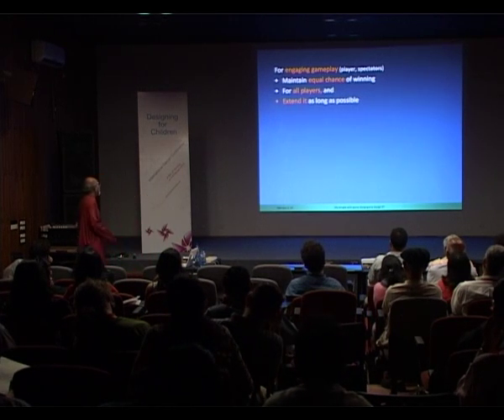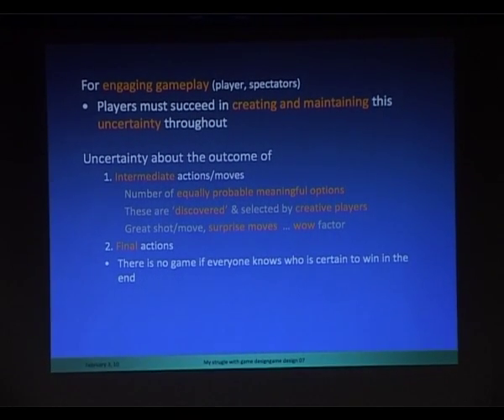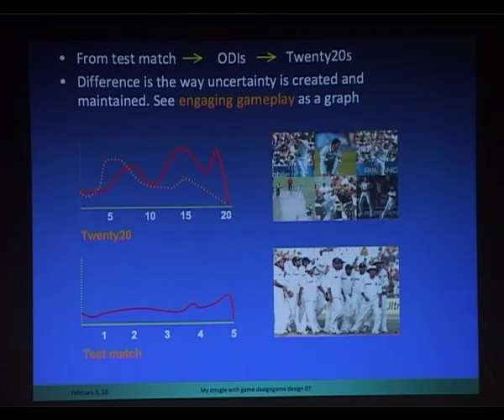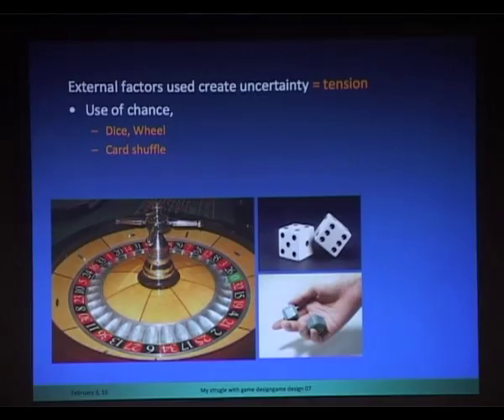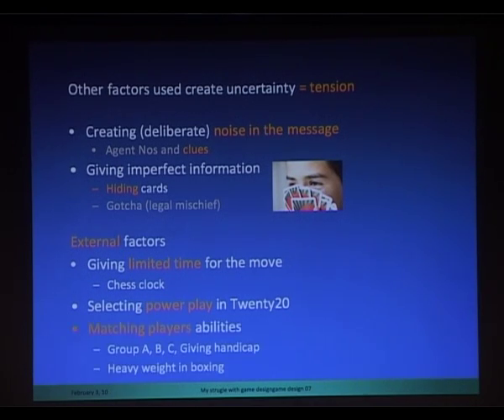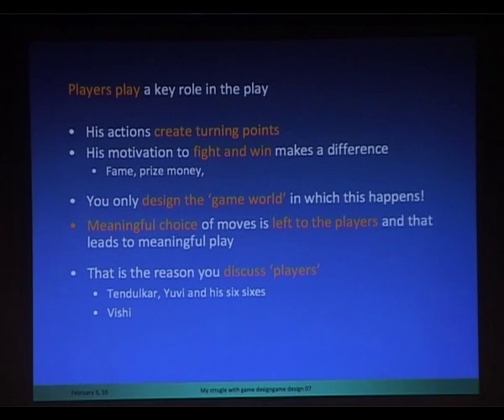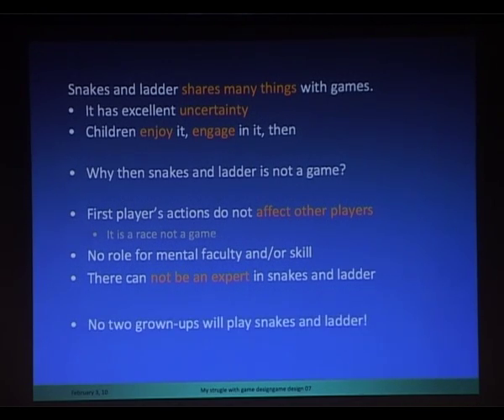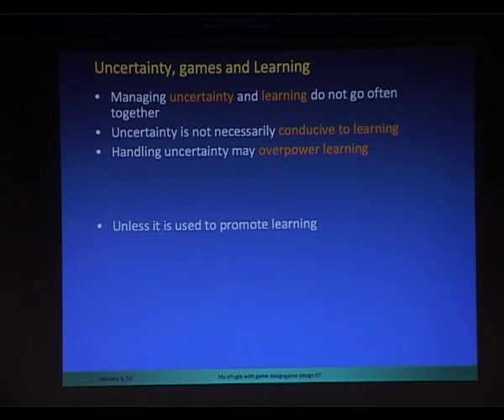Games, education and fun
Talk on games, education and fun in the seminar Designing for children.